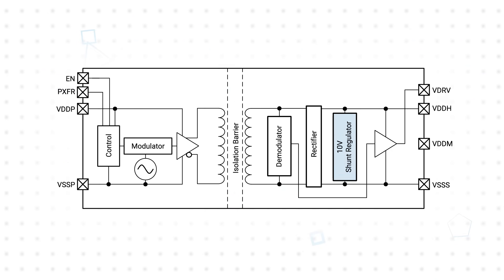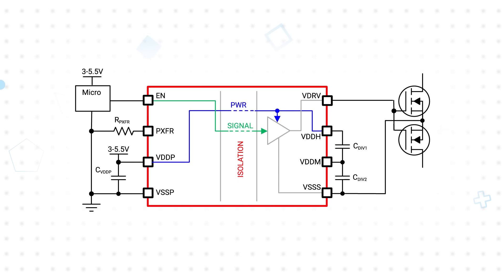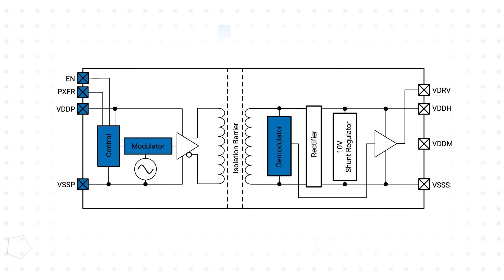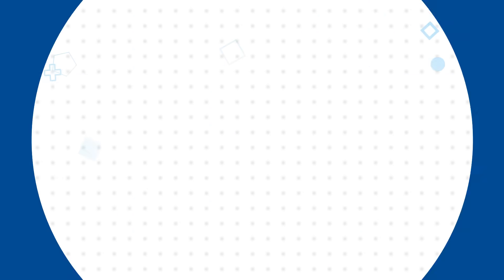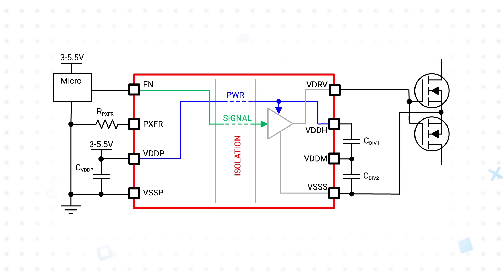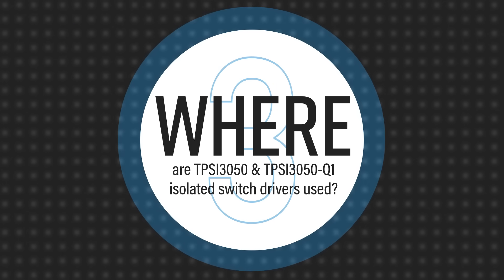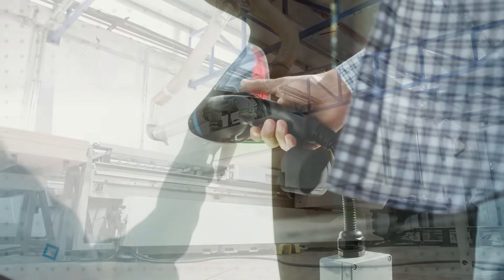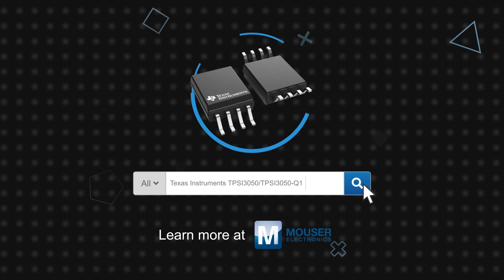Texas Instruments TPSI3050/TPSI3050-Q1 Reinforced Switch Drivers - 3 for 3 | Mouser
Texas Instruments TPSI3050/TPSI3050-Q1 Reinforced Isolated Switch Drivers are fully integrated and form a completely isolated Solid State Relay (SSR) when combined with an external power switch.